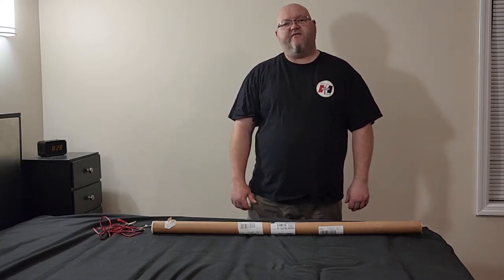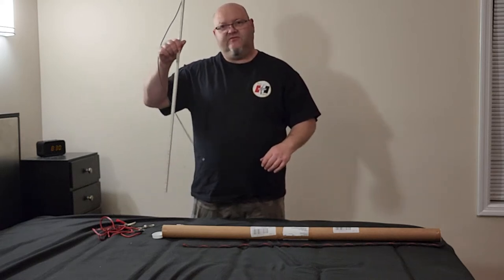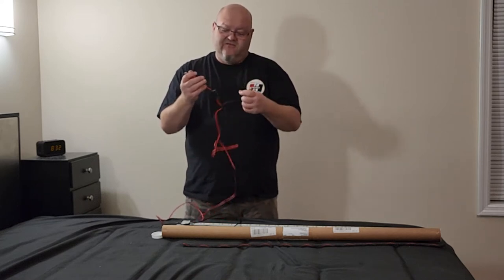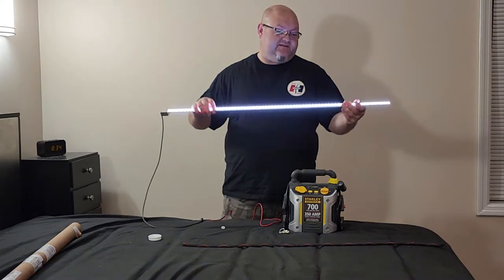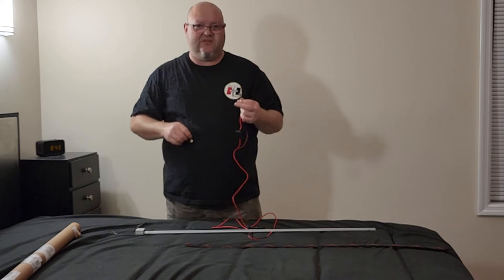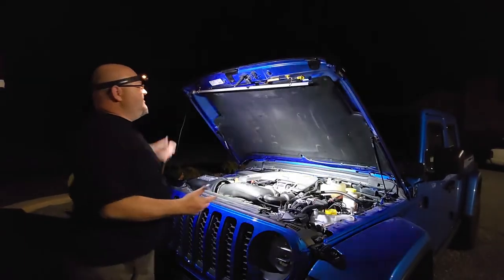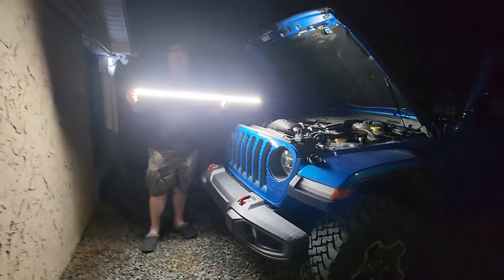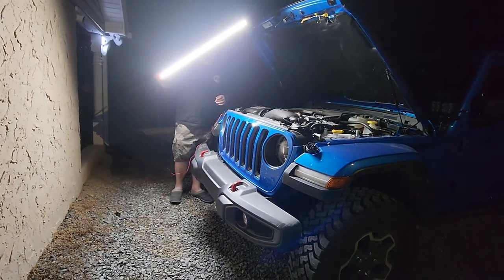GOOSE GRIPS STICK LIGHT REVIEW (3600 Limens)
Goose-Grip™ Stick-Light 39-inch 3600lm
SKU: GG011251

This 39" long LED Stick-Light is ideal for a lightweight underhood light affixed with the included magnets or when you need to see a very narrow area next to engine like the belts and pulleys it becomes a hand-held light. Initial inspection to see where your noise is, example, is it the water pump bearing or is it a tensioner or idler pulley or is it the ac compressor? Comes with 6ft power cable attaches to 12 volt car battery. This Stick-Light throws up to 3600 lumens and should be used with the expectation that if used longer than two hours (battery charge level will vary), you [may] need to jump the vehicle when you are done, but wow, the light that this gives you in the areas you can place it is magical. And it is so thin you can stick it down between anything. Absolutely awesome inspection light or worklight that weighs only 7.25 ounces. It does get hot too! Comes with power cable for vehicle battery and strong magnetic support hooks for ferrous hoods. Even if the hood is not ferrous there is often ferrous hardware attached to hood that is useable for magnets, does not need much support.